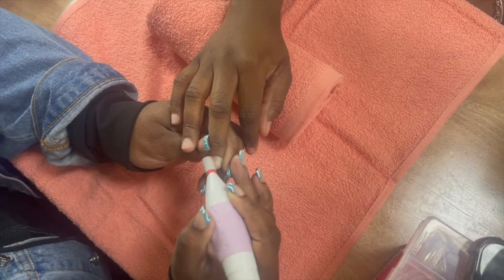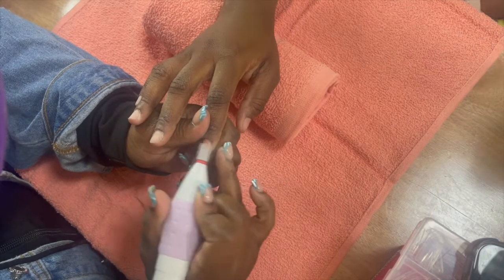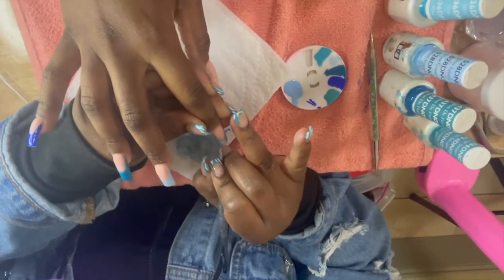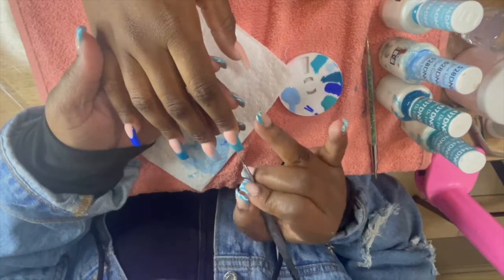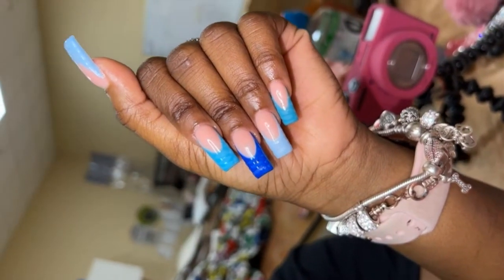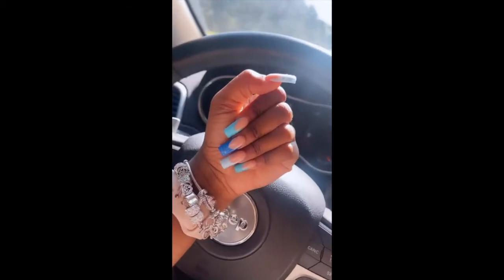Acrylic Nails *French Tip Different Shades Of Blue* 💅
hey nail babes welcome to my channel in today nail video y'all can see the process of doing French tip different shades of blue💙 for some odd reason I been feeling the blues lately, literally I been having blue nails back to back. I HOPE YALL ENJOY